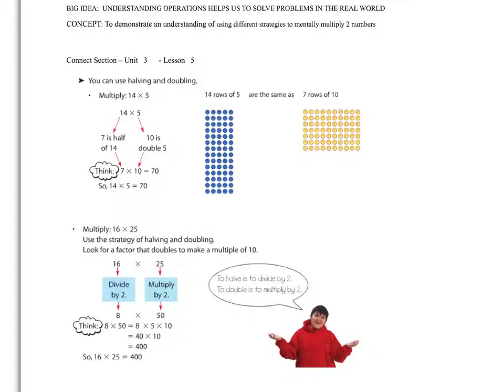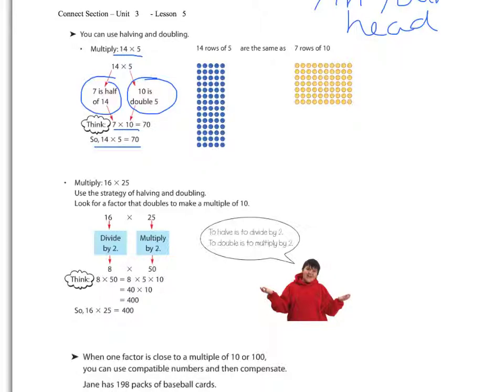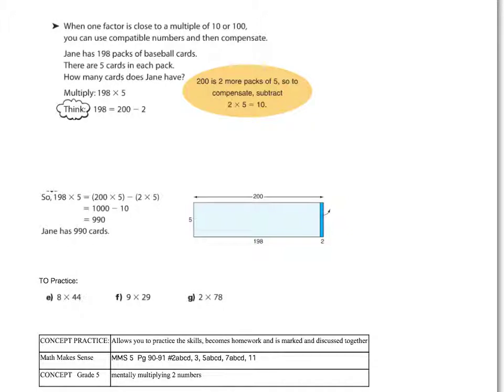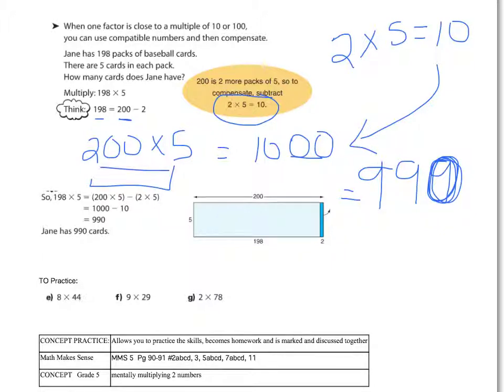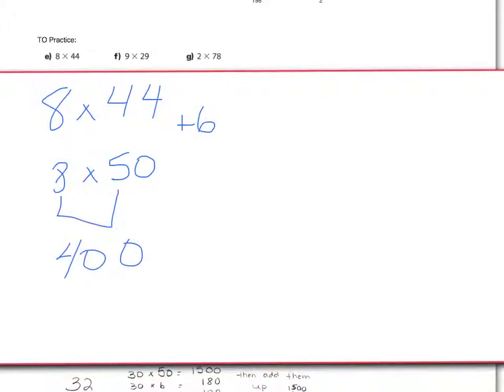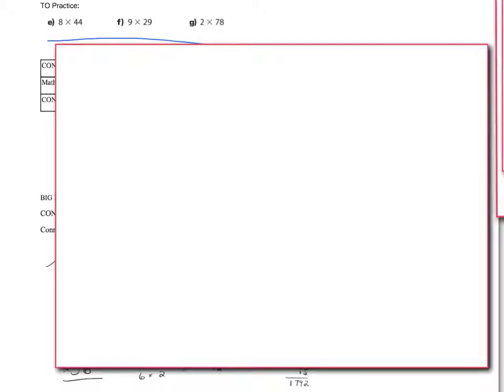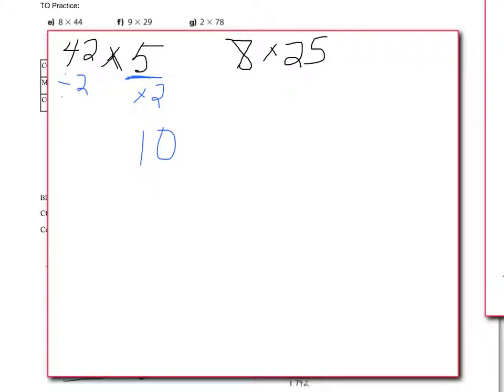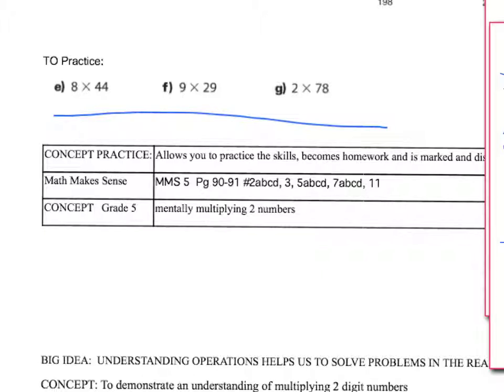gr 5 mental multiplication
gr 5 mental multiplication vw